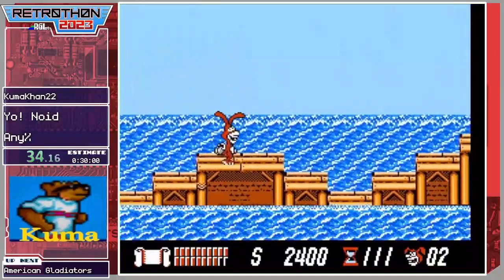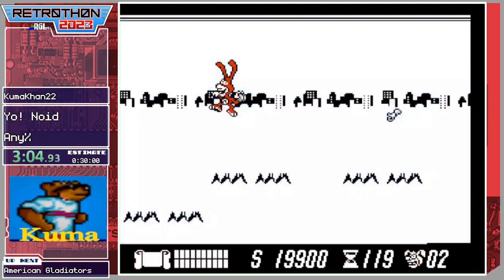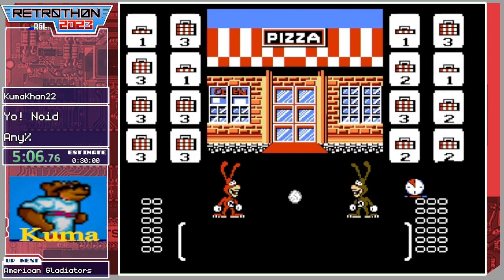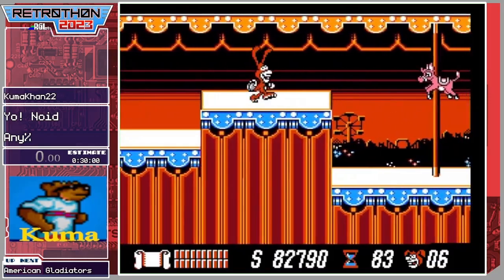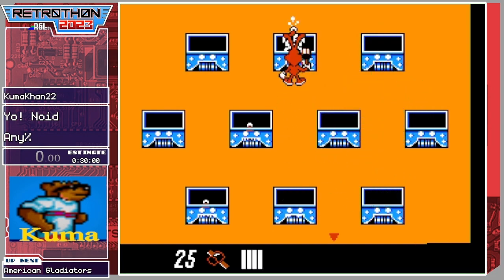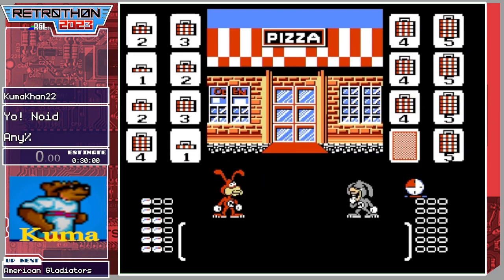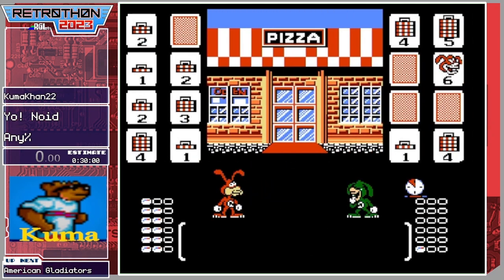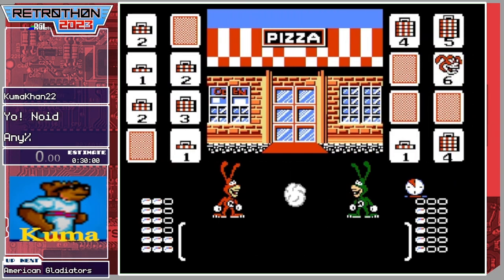Retrothon 2023 - (097) Yo! Noid (any%) by KumaKhan